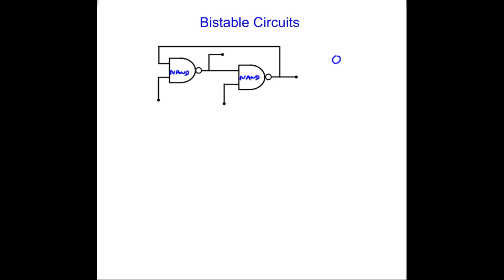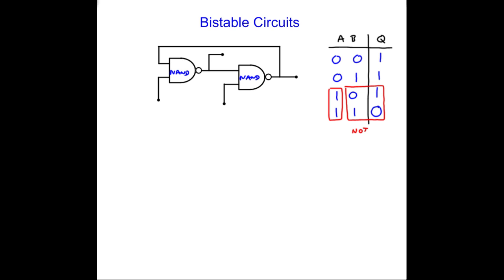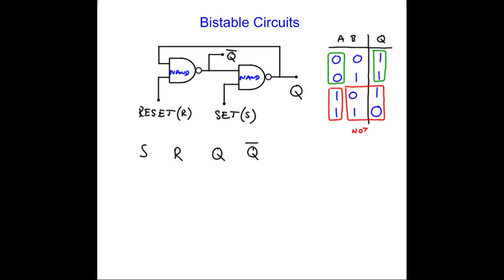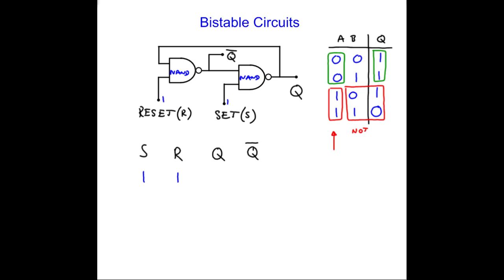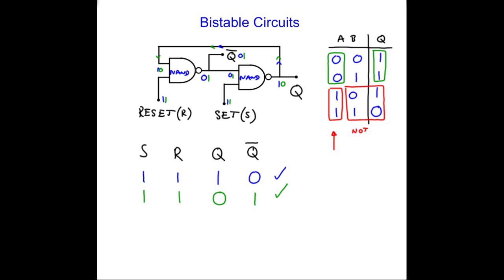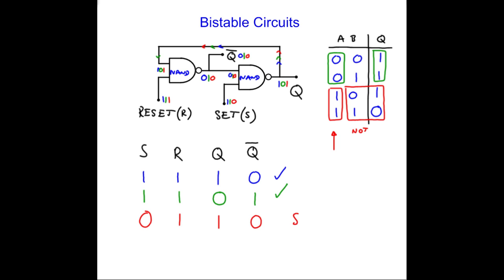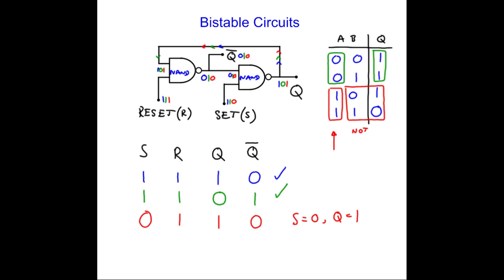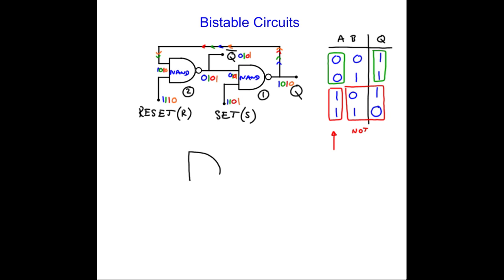NAND Bistable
NAND Gate Bistable - explanation and how to draw. It is a good idea to know how a NOT gate Bistable works first.